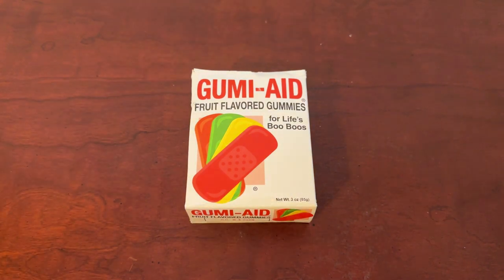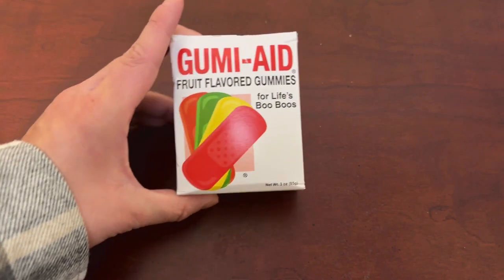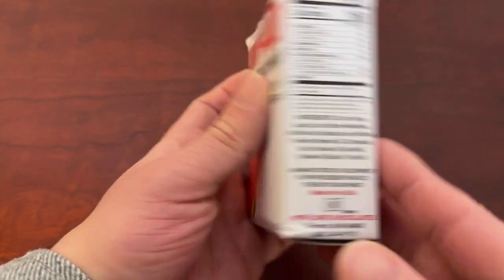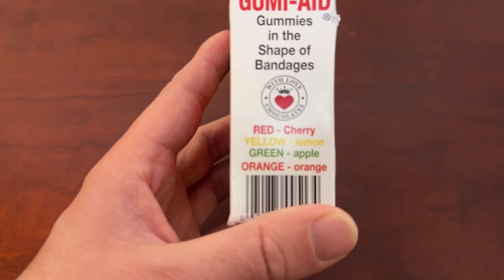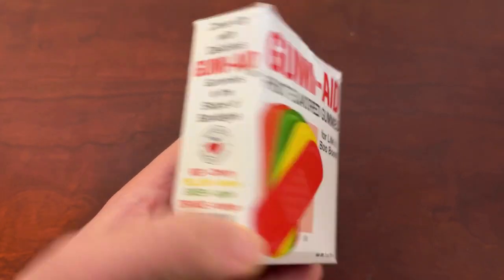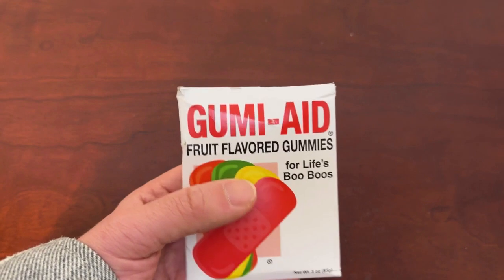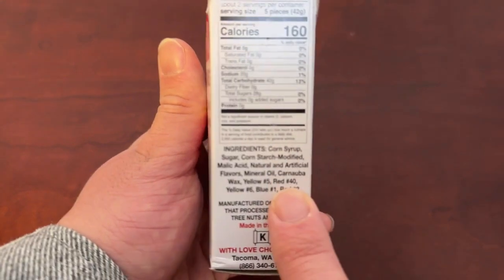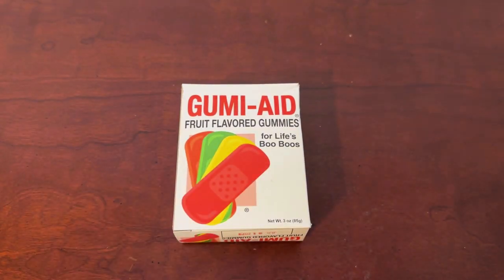Are These The BEST Flavored Gummies? (Gumi-Aid Fruit Flavored Gummy Bandages Review)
👇 Want to buy these Flavored Gummies? 👇

Striving to provide the BEST reviews online to help you make wise buying decisions! Today we are reviewing the Gumi-Aid Fruit Flavored Gummy Bandages.

We hope you enjoy the Gumi-Aid Fruit Flavored Gummy Bandages Review!

Flavored Gummies
FruitFlavored Gummies